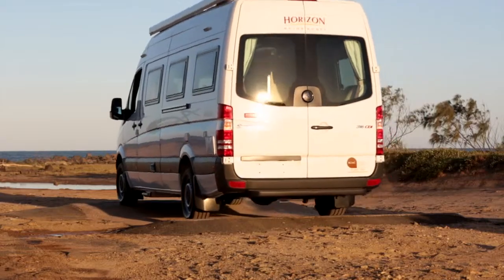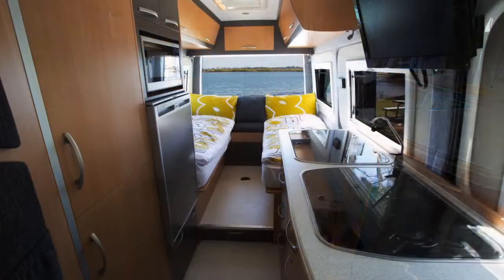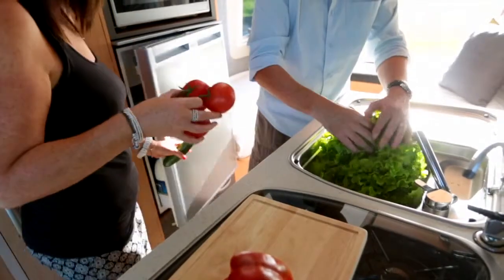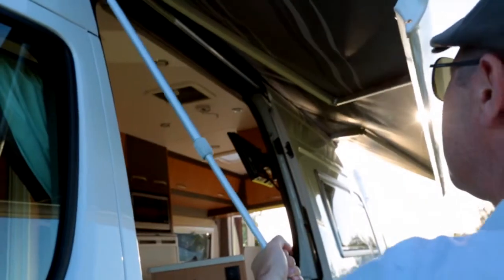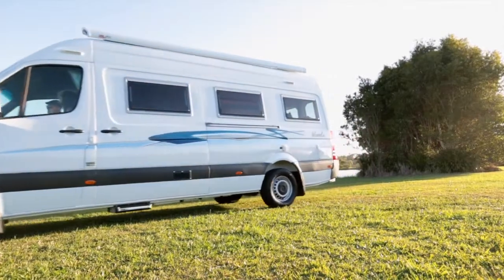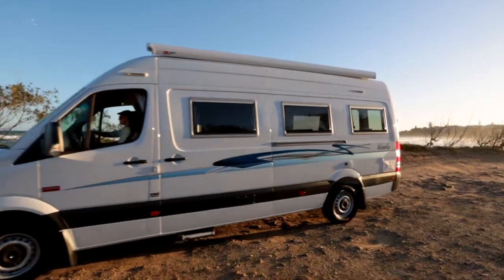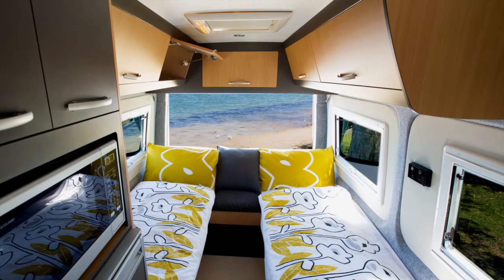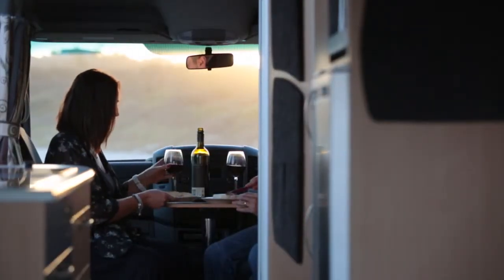Horizon Motorhomes | The Wattle